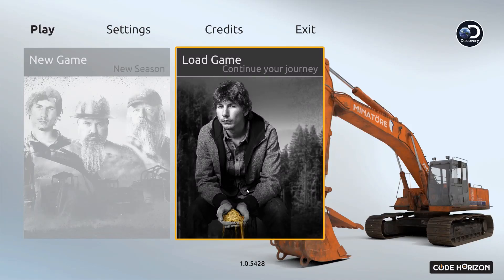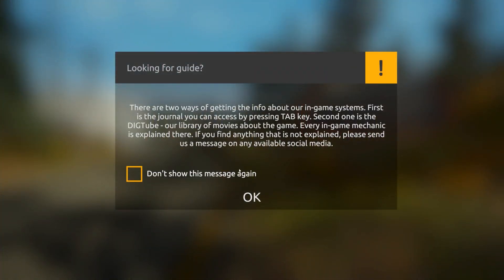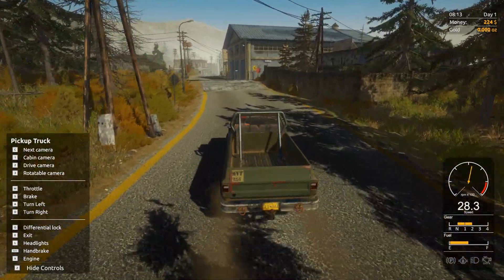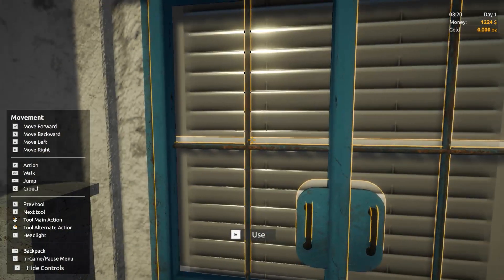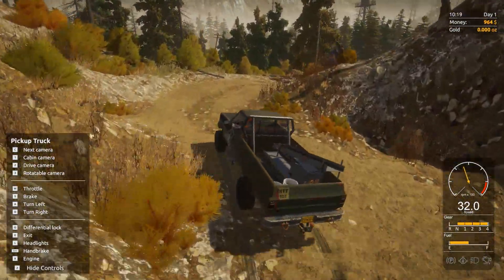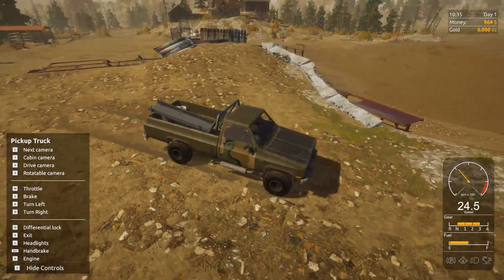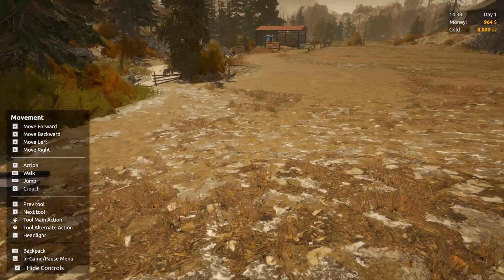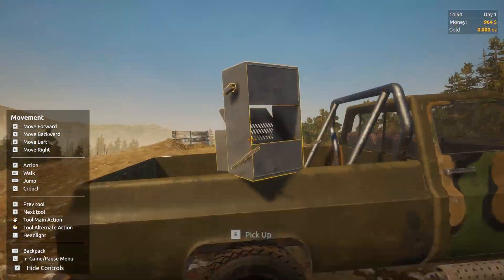Gold Rush the Game: How to get started making TONS of GOLD! #1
Gold Rush Alaska is one of my favorite shows. Let's play this game and get that gold!